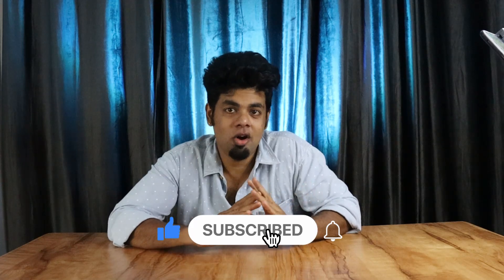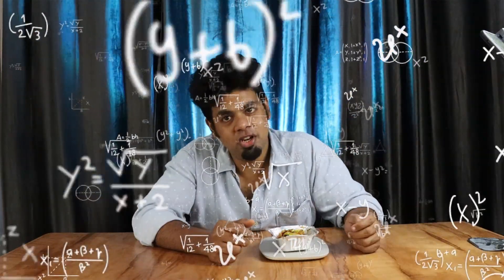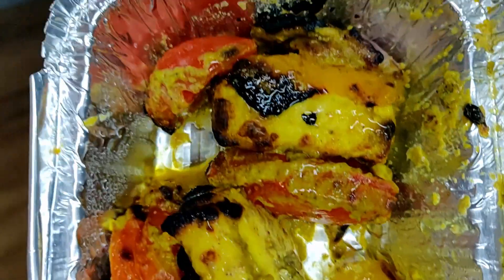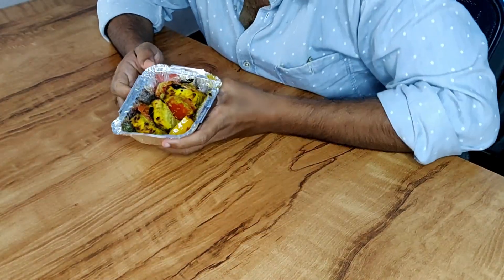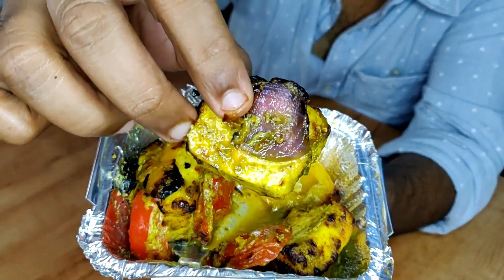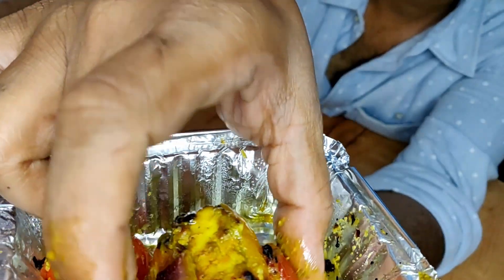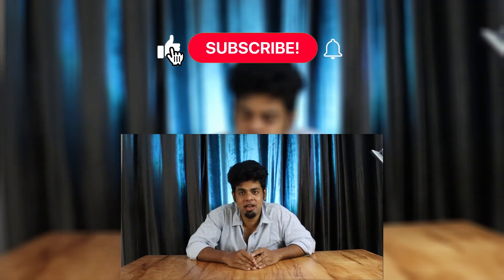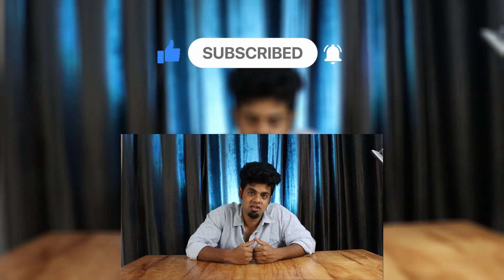BEST PANEER TIKKA IN BANGALORE | IMPERIAL | EPISODE 2 |VALUE FOR YOUR MONEY SHOW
Hey people, welcome to eat with vivek, this is a channel that deals with food where we try out only one dish per video in a series and end up finding out which restaurant serves the better dish.

In todays video of BEST PANEER TIKKA IN BANGALORE we got our PANEER TIKKA delivered from HOTEL IMPERIAL in SHIVAJINAGAR .

Watch the video and series to know if the dishes im eating tasted good and watch the series VALUE FOR YOUR MONEY SHOW to know which place gives you value for your money along with tasty dishes. ive left links to all the series in this show for you to enjoy below in the description.